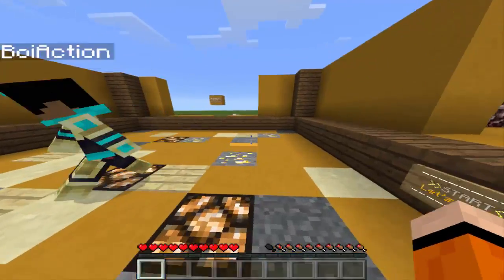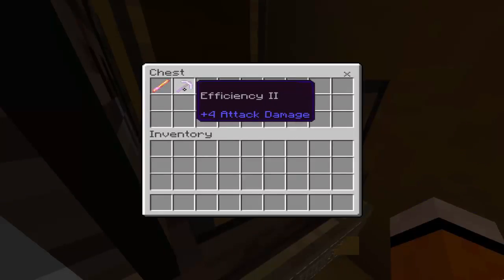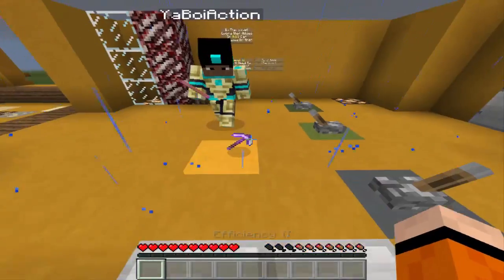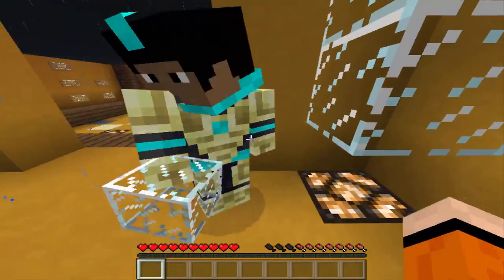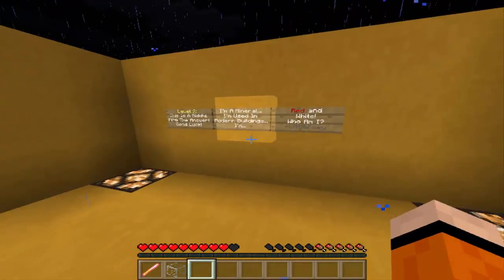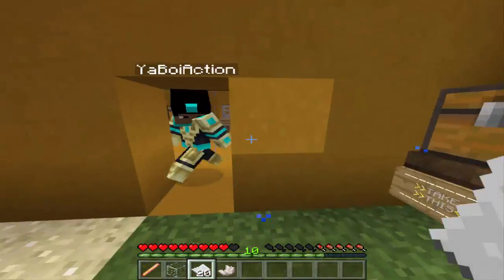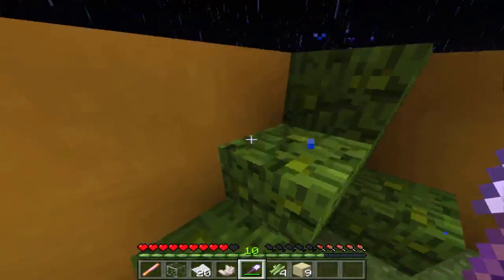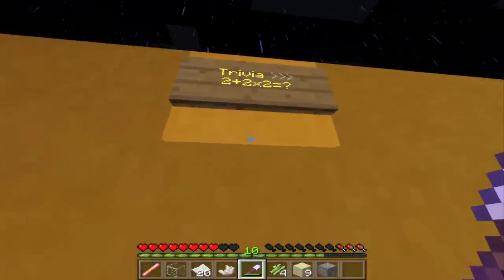BRAIN GAMES!!! - MCPE Puzzle Adventure Map - Minecraft PE (Pocket Edition)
EPIC MINECRAFT PE TRIVIA MAP: BRAINGAMES 4!
►Bio: Hey there! My name is Glowific and on this channel you’ll find a lot of Minecraft Pocket Edition content! I upload MCPE let's plays, seeds, maps, mods, updates, skits, mini games, tricks, and more! Minecraft Pocket Edition, also known as Minecraft PE or MCPE, is an awesome game where you can build, explore, and do anything you want - all on your iOS iPhone or iPad, Android phone or tablet, or other mobile device!
►Music in video:
First Song - Masked Heroes by Vexento